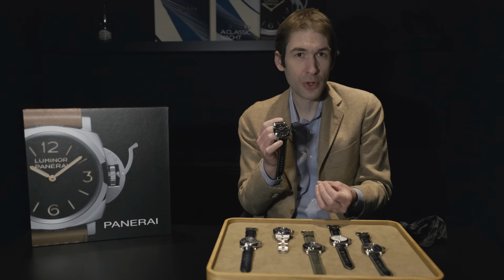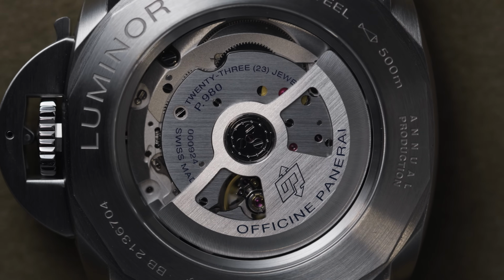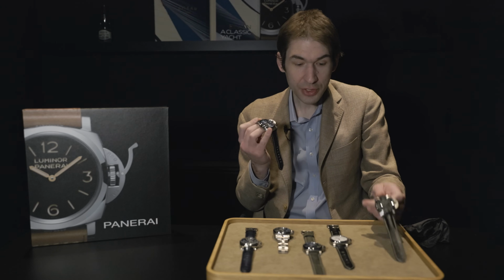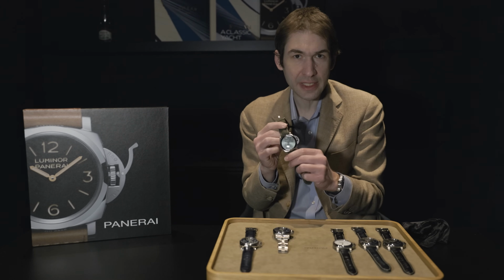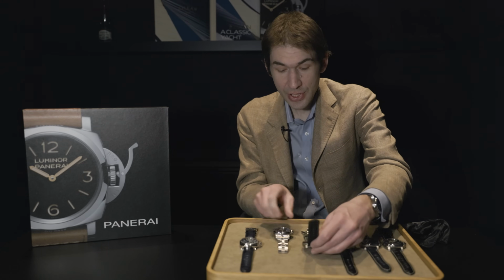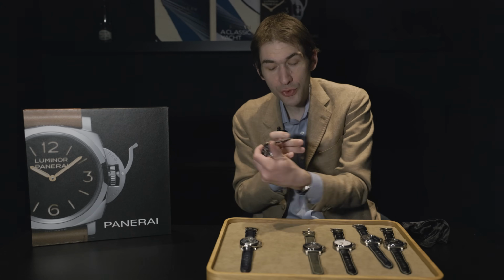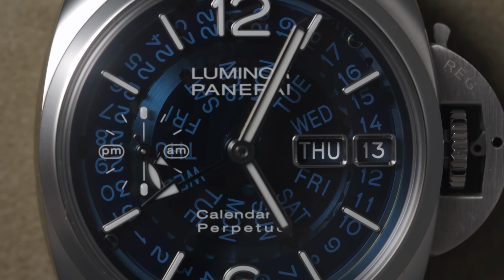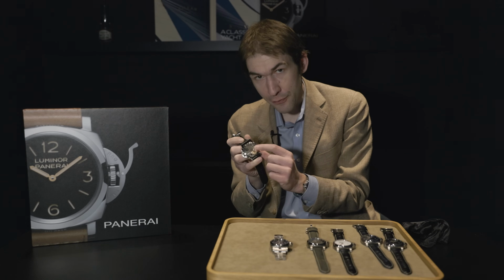2025 Panerai Watches - Perpetual Calendar and Luminor Marina | Watches & Wonders 2025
At Watches & Wonders 2025, Panerai reveals a bold evolution of its most iconic collection—the Luminor Marina—alongside a new high-complication masterpiece, the Luminor Perpetual Calendar GMT Platinumtech.

The Luminor Marina lineup gets a technical and aesthetic refresh with new titanium and steel models, enhanced water resistance up to 500 meters, the introduction of Super-LumiNova® X2, and the debut of the new P.980 automatic movement. Slimmer, lighter, and more ergonomic, the 2025 Luminor Marina series continues Panerai’s tradition of rugged elegance, now with added versatility and performance.

Headlining the high-complication segment, the Luminor Perpetual Calendar GMT Platinumtech PAM01575 features a Platinumtech™ case, a sapphire crystal dial revealing the complex P.4100 caliber, and an intuitive perpetual calendar system that can be adjusted forward and backward via the crown. This boutique-exclusive timepiece blends visual artistry with mechanical innovation, offering true collector appeal.

Whether you’re a dive watch enthusiast or a connoisseur of haute horlogerie, Panerai’s novelties for 2025 bring cutting-edge evolution to enduring icons.